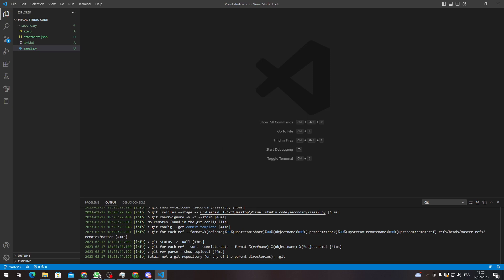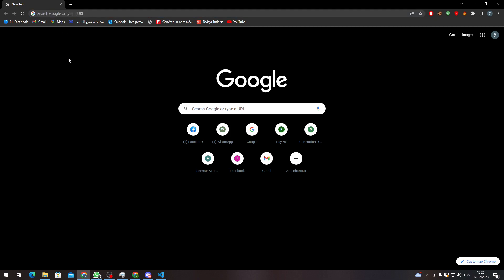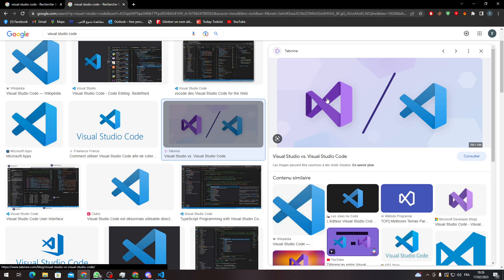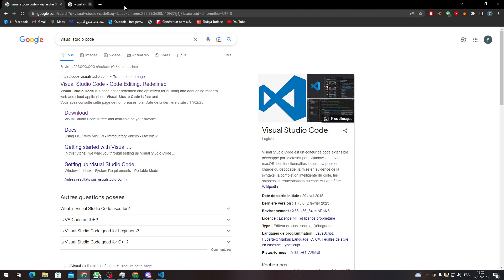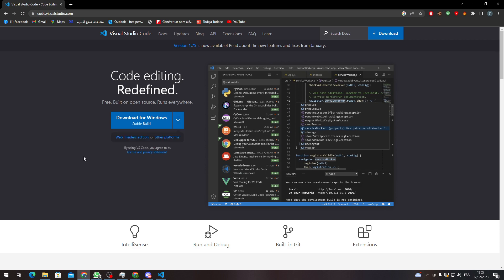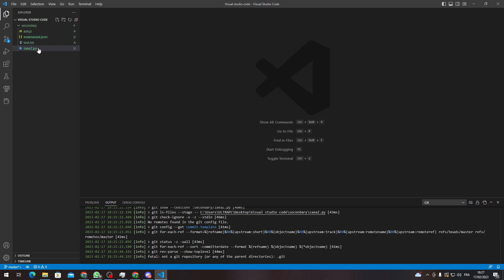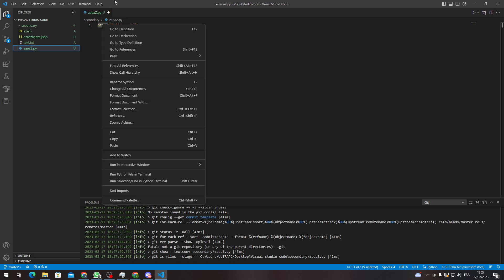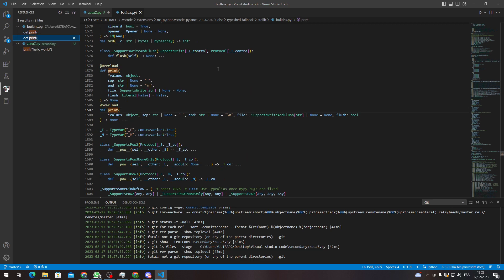How To Find All References Visual Studio Code Tutorial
Today we talk about find all references,find all references visual studio code,vs code,visual studio code